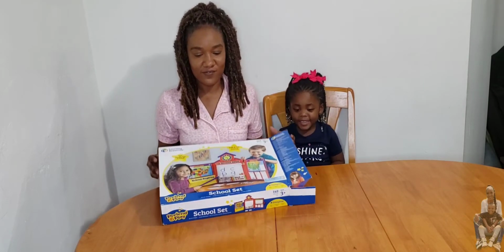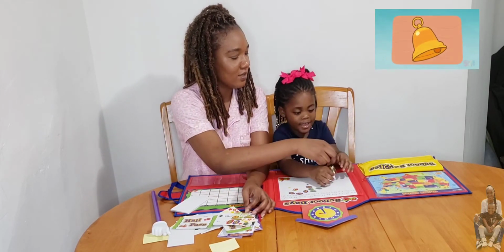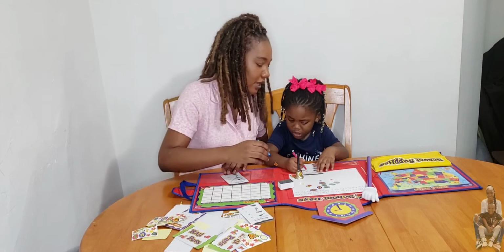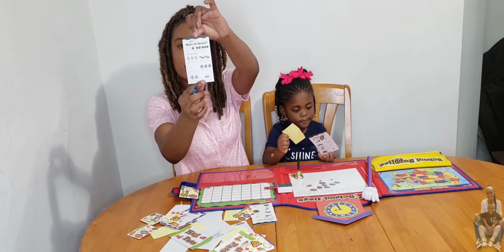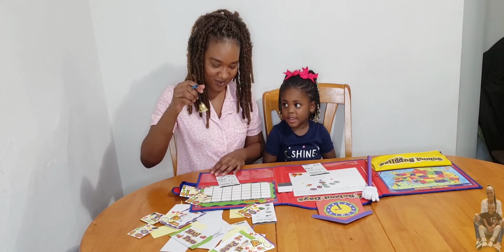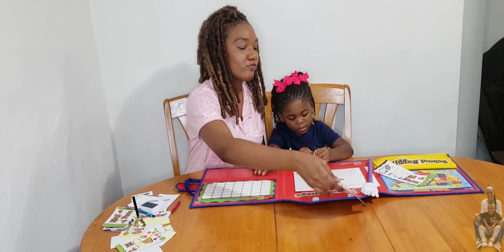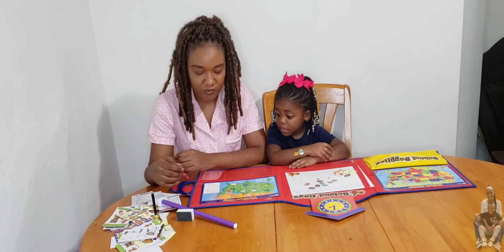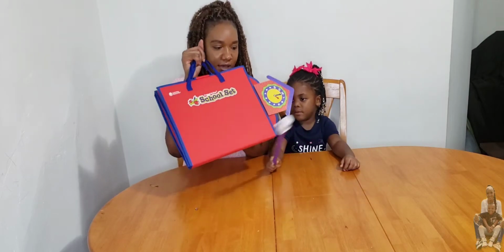School Set Toy Unboxing 🥳🥳🥳🤯🤯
This video is unboxing a school set we found in the store. It is a very fun and interactive set. Your kids will love it...

This video is not sponsored all the opinions in this video is mine.